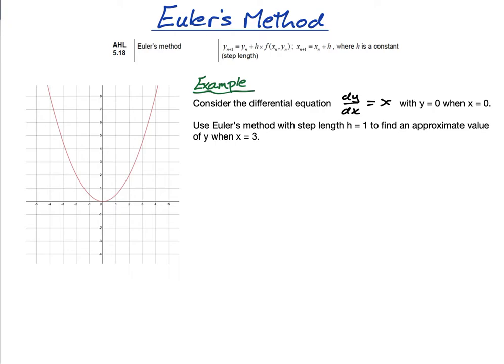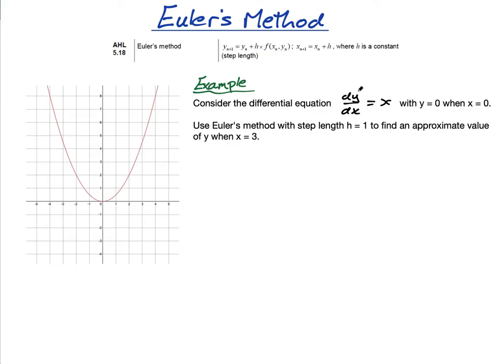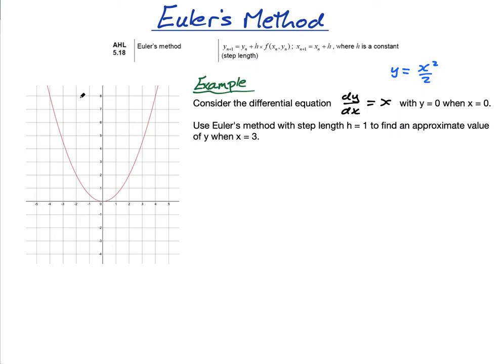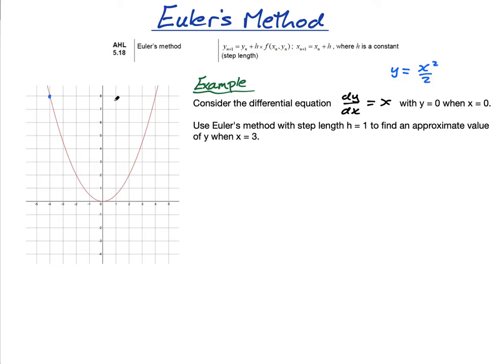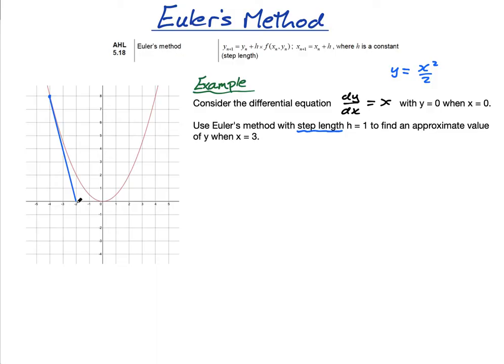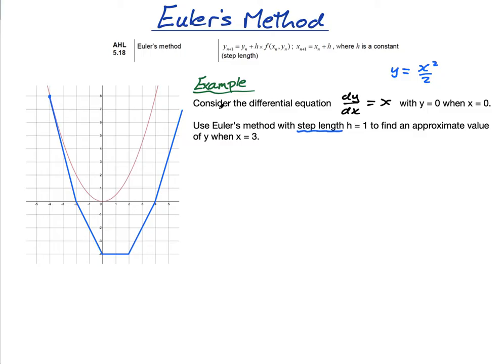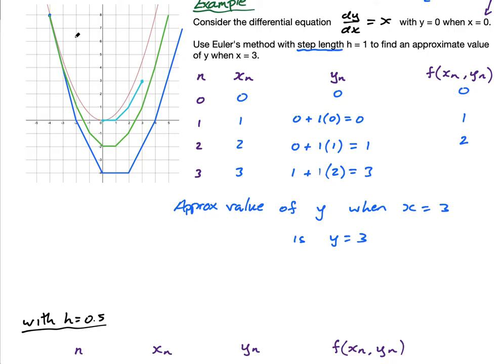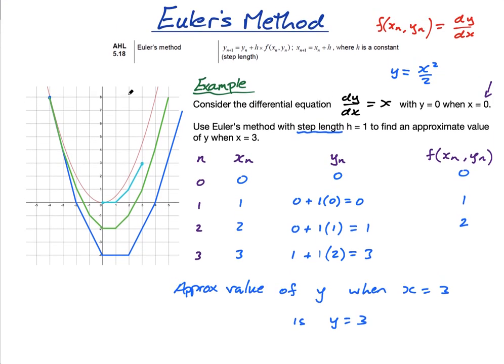5.18.3 Euler’s Method Introduction| IB Math AA | Mr. Flynn IB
In this lesson you will introduced to Euler’s method for solving differential equations. This topic can be found in the IB Math course Analysis and Approaches (AA) HL.